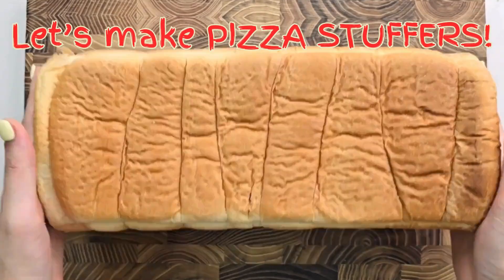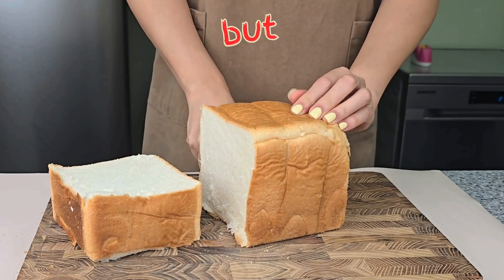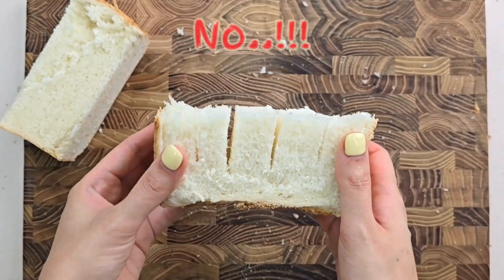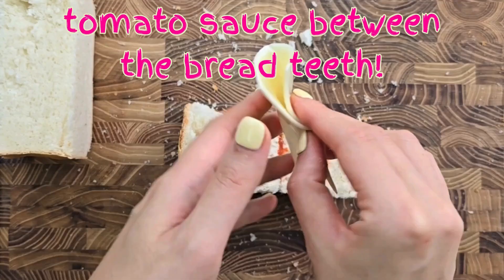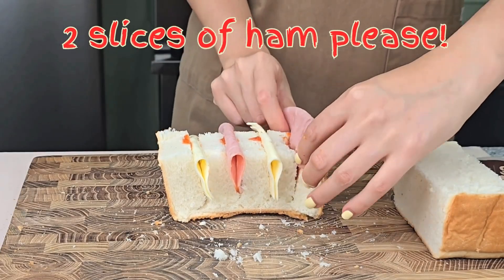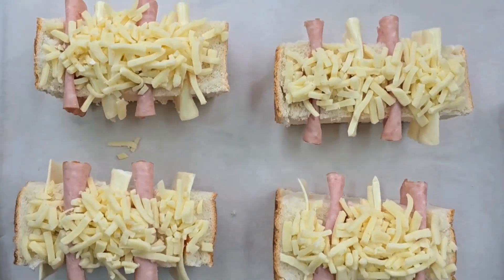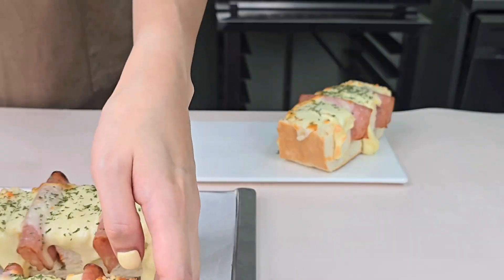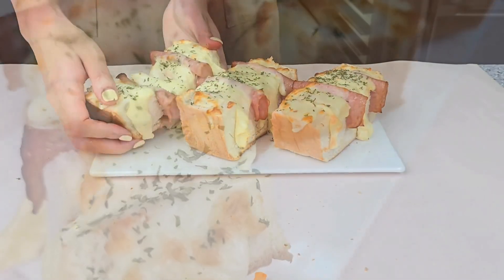Pizza Stuffers Ι Pizza Ι Baking Ι 피자 Ι 식빵 Ι 통식빵피자 Ι 레시피 Ι 베이킹 Ι 레시피로 익히는 특별한 영어수업